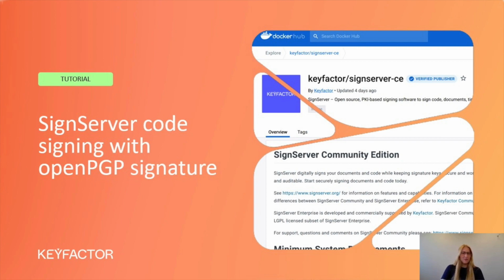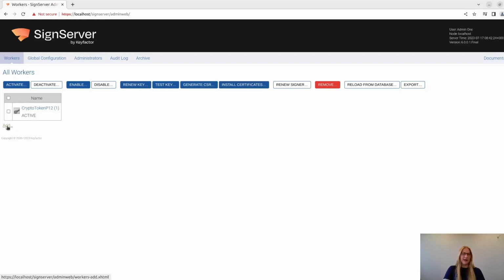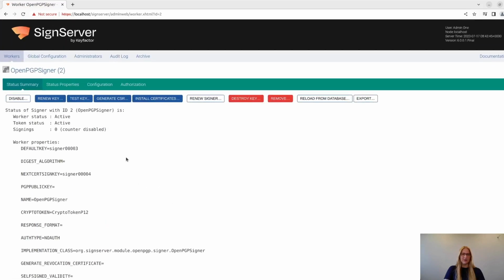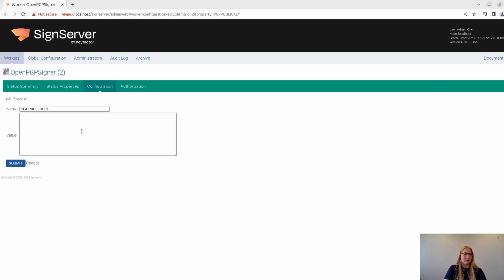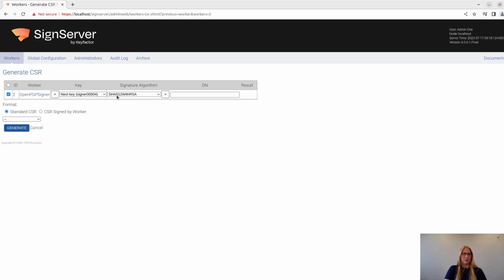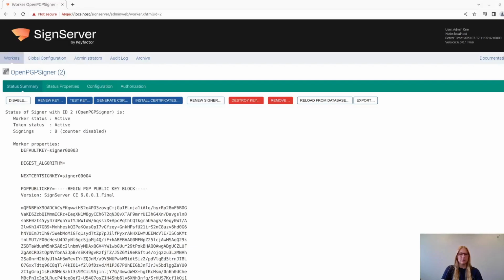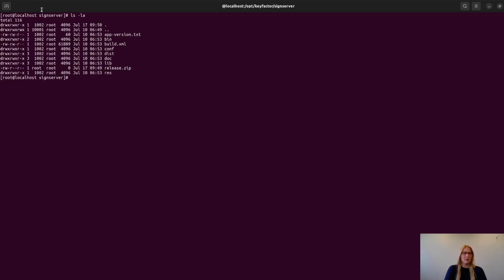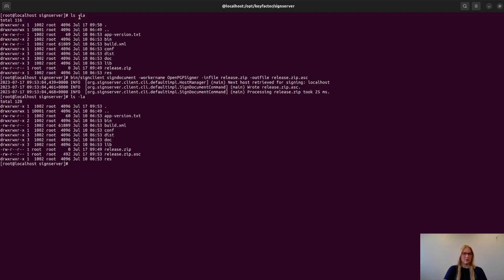Code Signing – Set up SignServer and OpenPGP to Sign Code and Packages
In this tutorial, you will learn how to get started with code signing and package signing using the OpenPGP message format with SignServer.

SignServer OpenPGP signing allows securing software release packages and repositories with code signing. The OpenPGP signer signs arbitrary data and produces an OpenPGP detached signature in binary or ASCII armored form, or as a cleartext signature.

The OpenPGP Signer uses OpenPGP instead of X.509 certificates. The OpenPGP public key can be obtained from the worker's status output. Additionally, the functionality to generate a CSR allows adding a user ID to the public key and storing the new public key in the _PGPPUBLICKEY_ worker property.

1:28 Add an OpenPGP Signer in SignServer
3:04 Add User ID / Certification
4:59 Generate and Store Revocation Certificate
6:30 Sign using the OpenPGP Signer
7:06 Example: Submit and Sign File using Client Web
7:56 Example: Submit and Sign File using Client CLI

💡 *Prerequisites*
Before you begin, you will need:
- A running SignServer Community Docker container.
- A client certificate imported into your web browser, for authentication to the SignServer Administration Web.
- Add a CryptoTokenP12 crypto worker.

*Download*
- SignServer on Docker Hub.